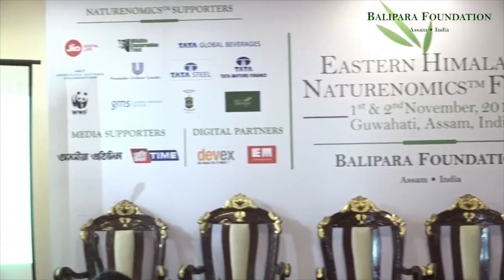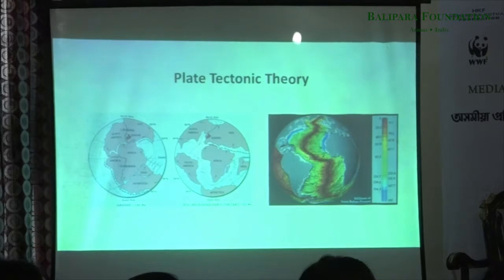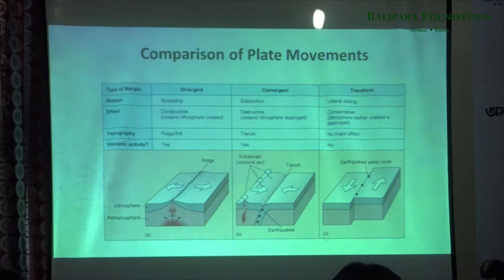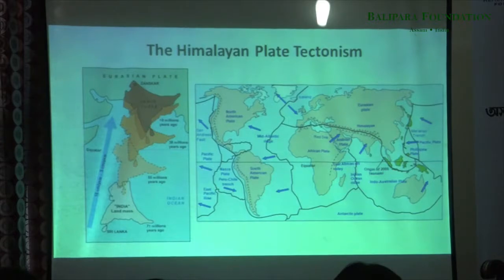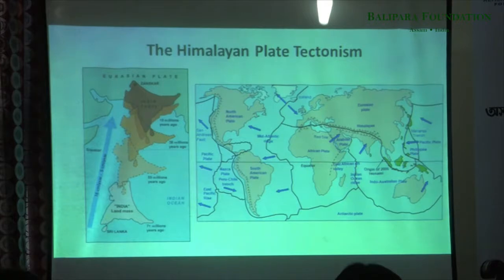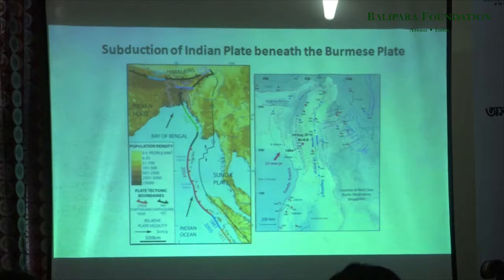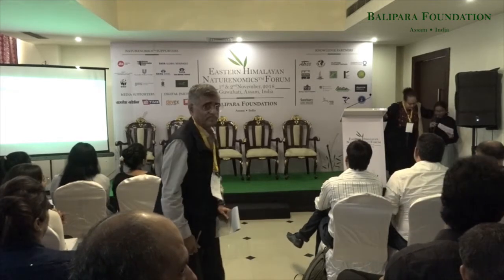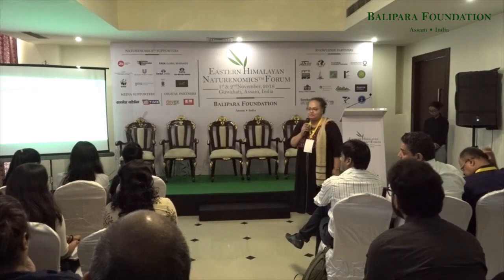EHNF 2018 Rural Futures: Human-Centred Geology, Sunayana Sarkar, NMIMS University